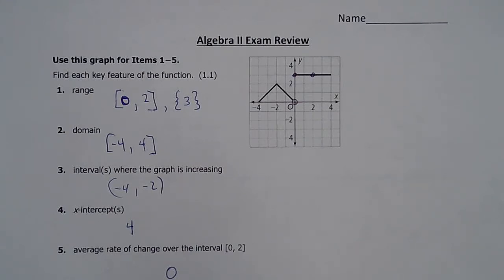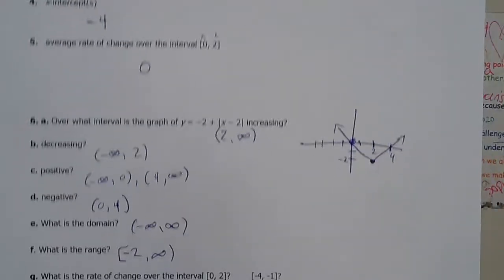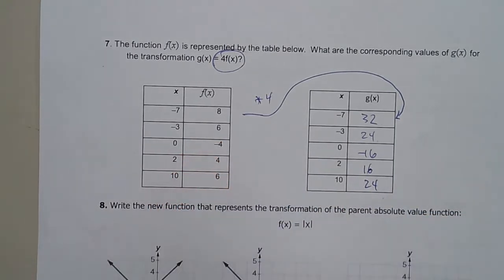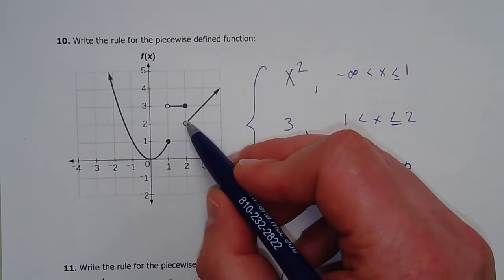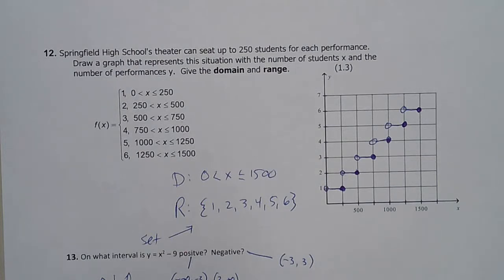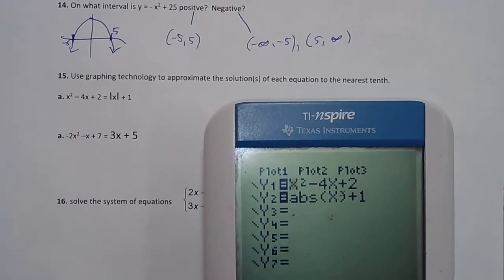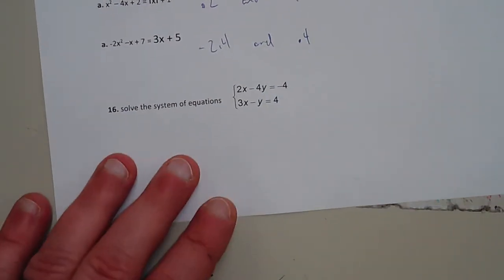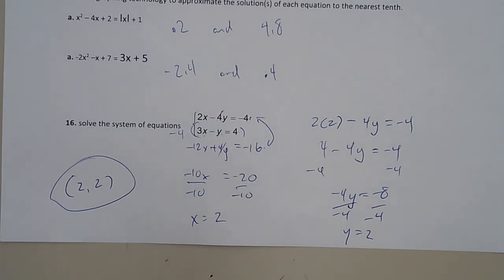Exam Review #1-16